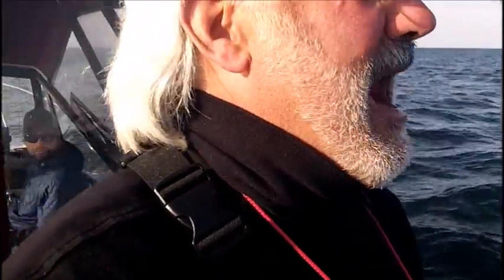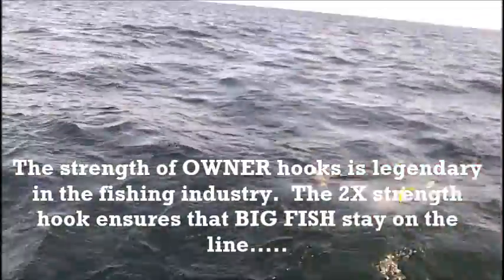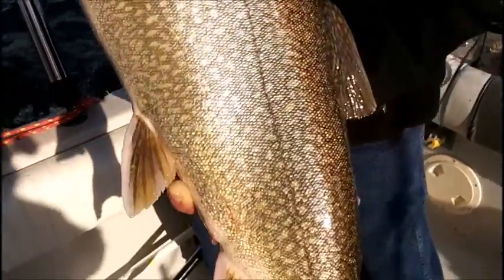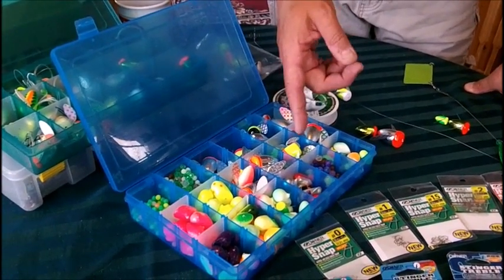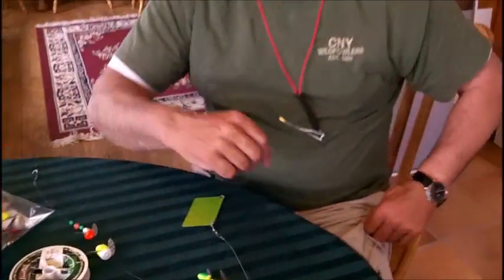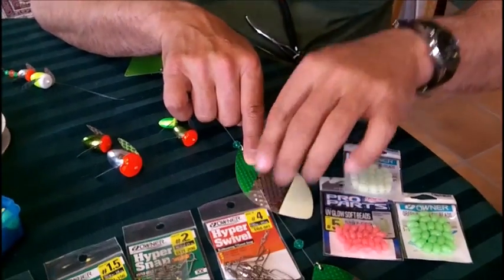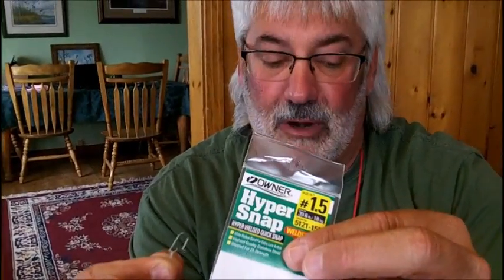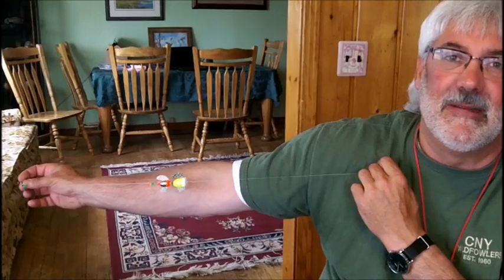20lb. Lake Trout "How to rig Spin N Glo's" - Capt. Bill Saiff III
Rigging Cowbells and Spin N'' Glo's is one of the best ways to catch deep water Lake Trout.  Lake Ontario has some of the biggest Lakers in North America and the Saiff Charter Fleet fishes for them on a regular basis.  The fleet specializes in taking Big Lakers that best the 20 lb. mark.  In this video, we show how to rig Cowbells and Spin N' Glo's in the manner that we use them.  3 Lake Trout were taken on this day that all broke the 20lb. mark.  The video is live action proof of how deadly these techniques are.  Capt Bill Saiff III